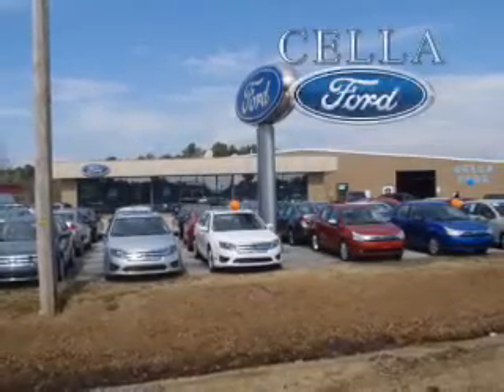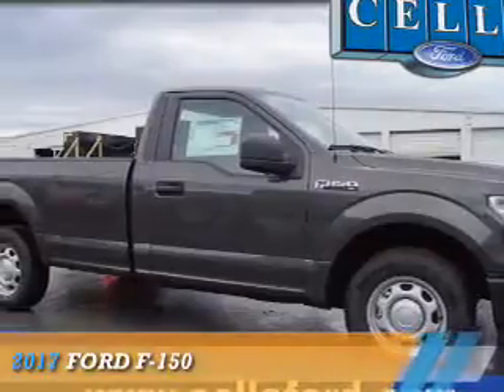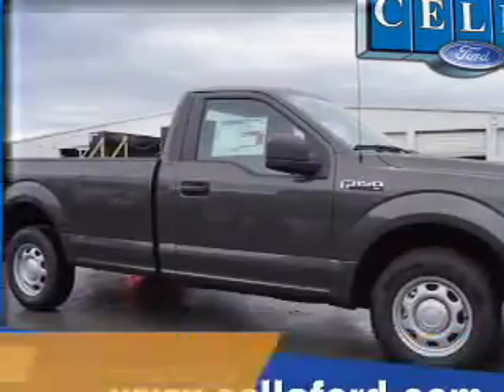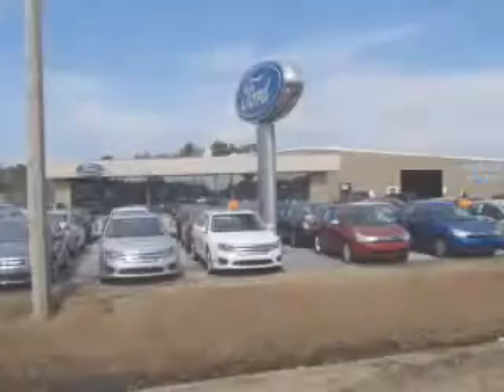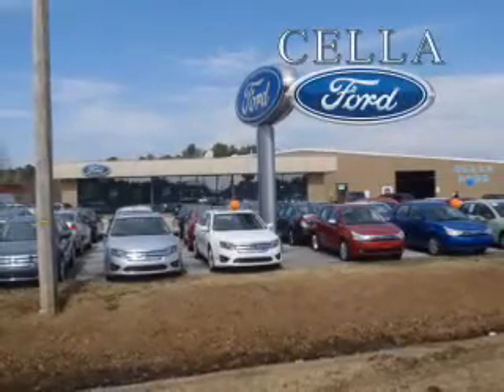2017 Ford F-150 T3633 - New Bern NC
Year: 2017
Make: Ford
Model: F-150
Trim:
Engine: 3.5 liter 6 Cylindercylinder 2WD
Transmission: Shiftable Automatic
Color: Dk. Gray
Mileage: 0
Address:
VIN:1FTMF1C84HKC31491